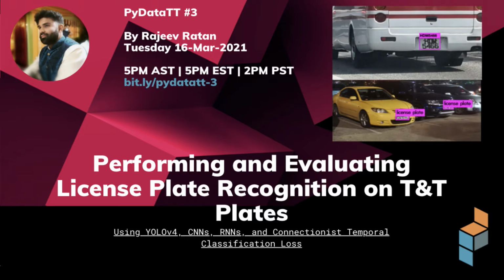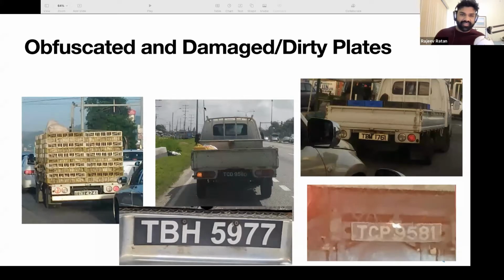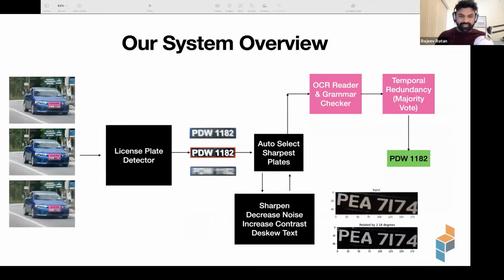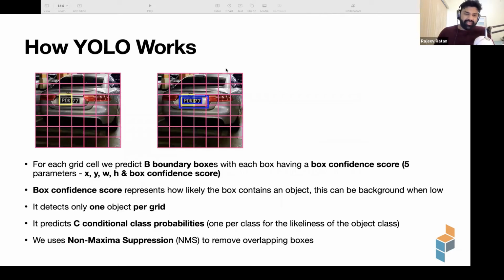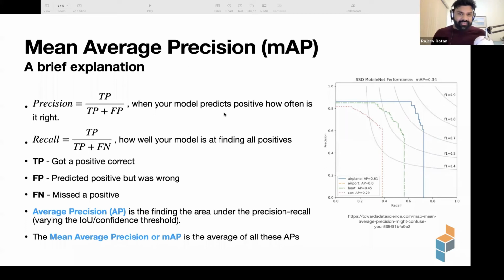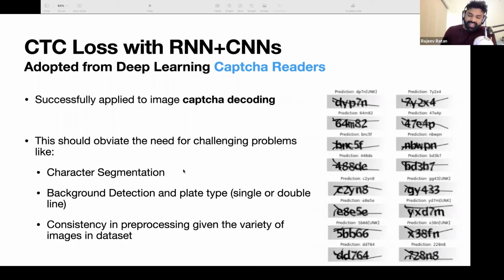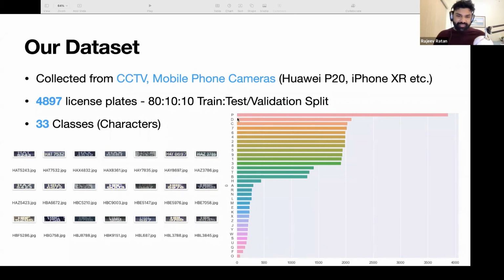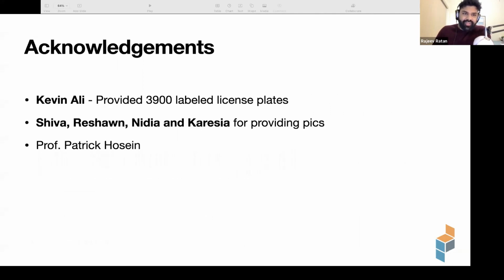PyDataTT #3: Rajeev Ratan - Performing and Evaluating License Plate Recognition on T&T Plates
Rajeev talks about a state-of-the-art Deep Learning License Plate Recognition System. This is an attempt at solving current ALPR weaknesses when used on CCTV cameras. It uses YOLOv4 for detection and a combined CNN+LSTM and a custom layer for implementing CTC loss for Optical Character Recognition.